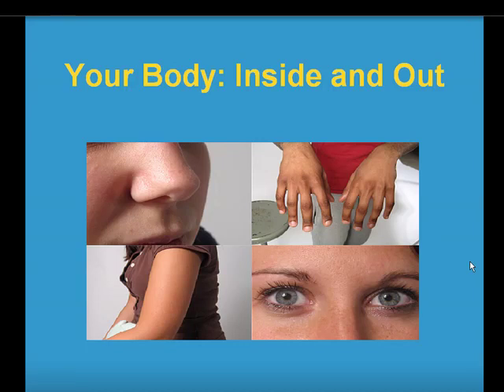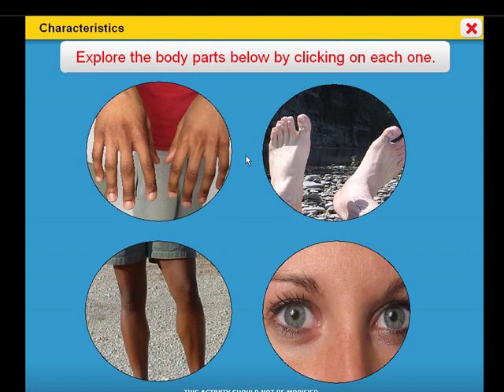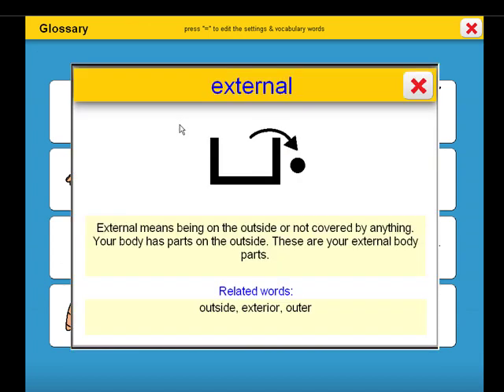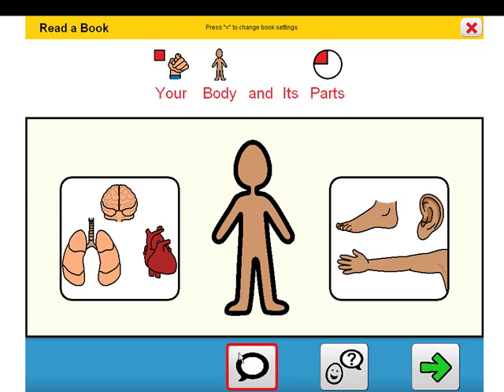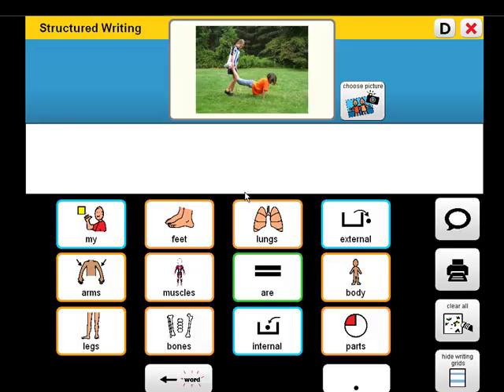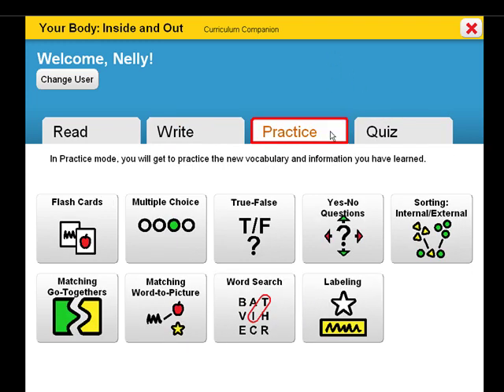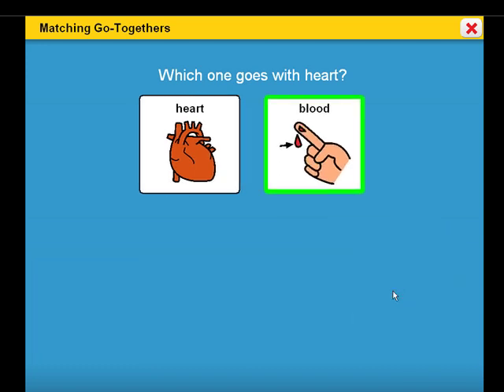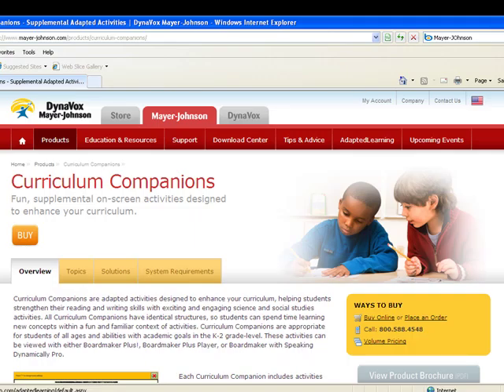Boardmaker Curriculum Companions - Your Body: Inside & Out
Curriculum Companions are topic-specific curriculum supplements designed to be used with any curriculum and activities you currently use to guide your instruction. They are appropriate for students of all ages and abilities with academic goals in the K-2 grade-level.

Your Body: Inside and Out introduces students to major body parts such as arms, legs, back, and feet and their functions, as well as the heart, lungs, muscles and stomach.